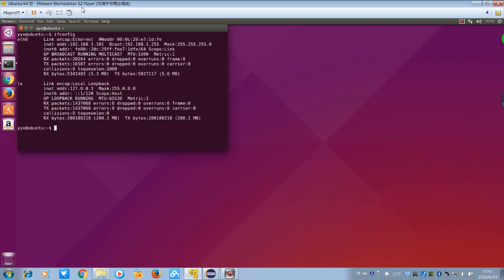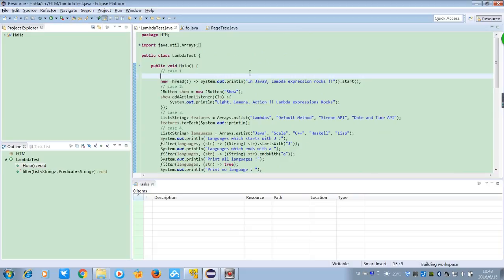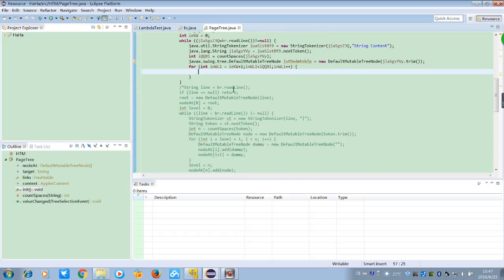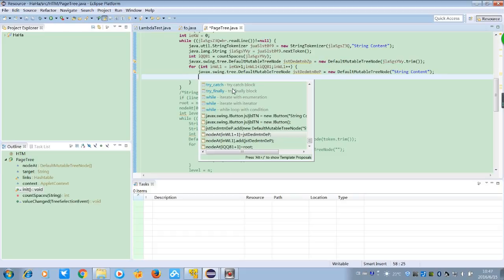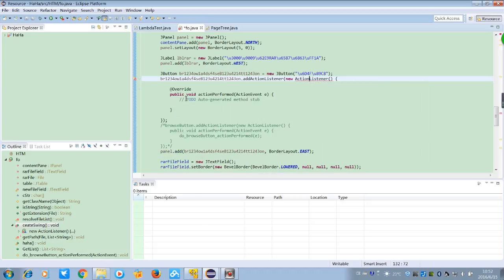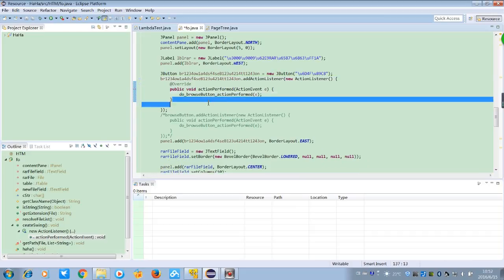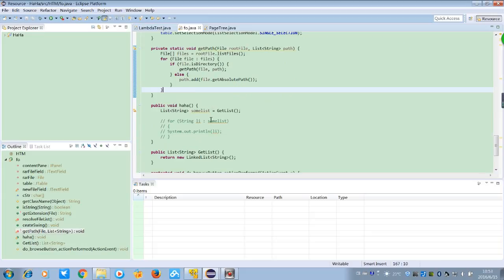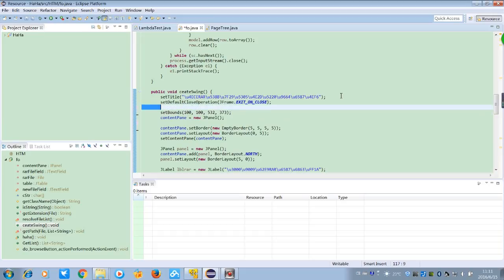Code Completion Video In Larger Sound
This is an improved version with the larger sound of the Practical Code Completion Tool.